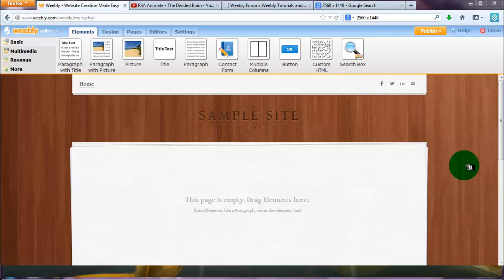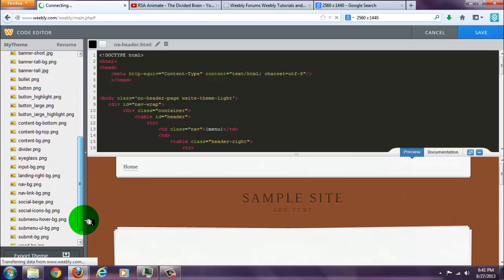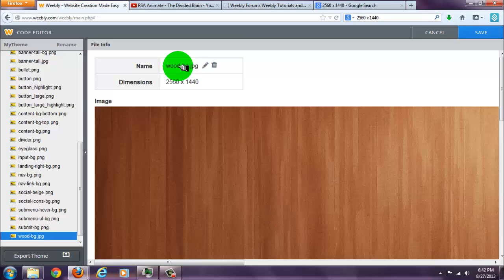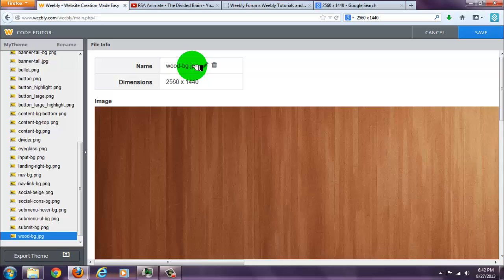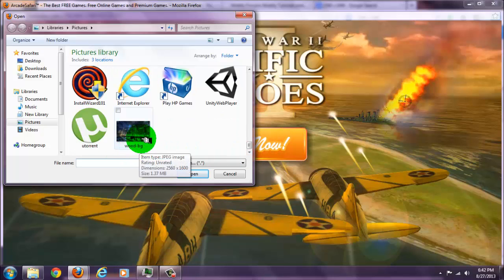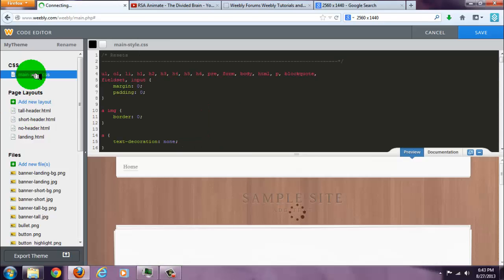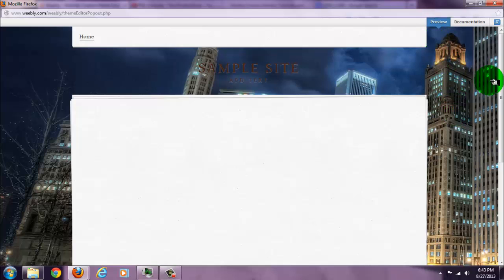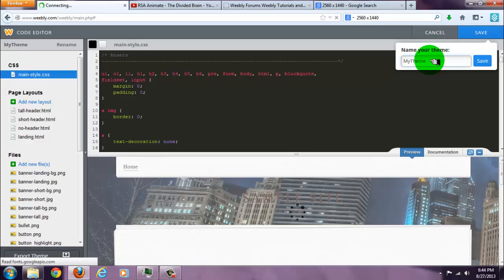Weebly trick: how to change the background of your site